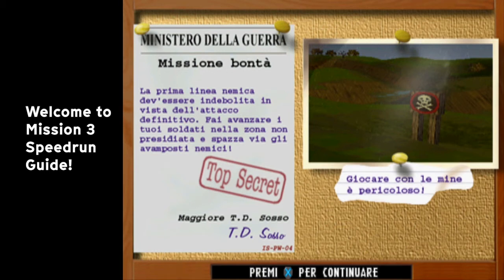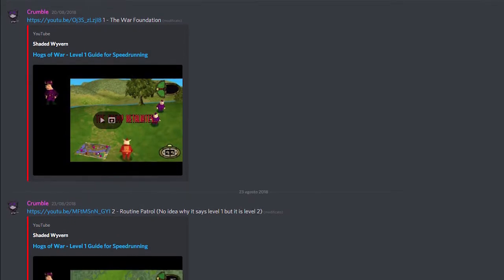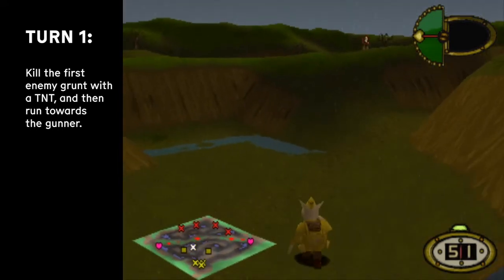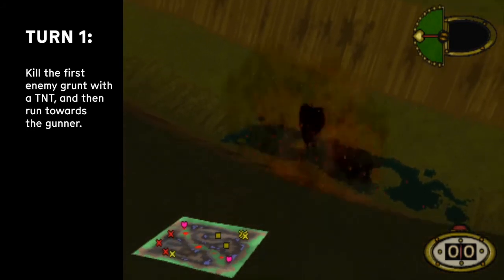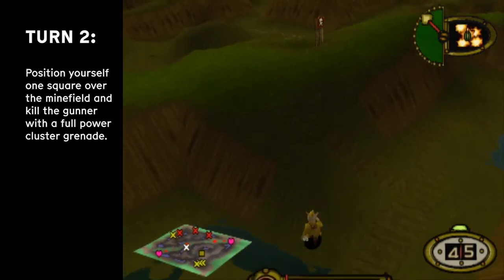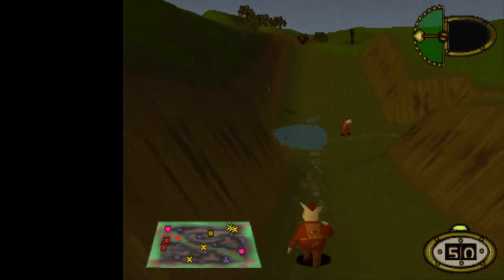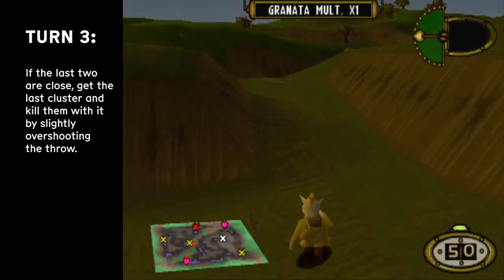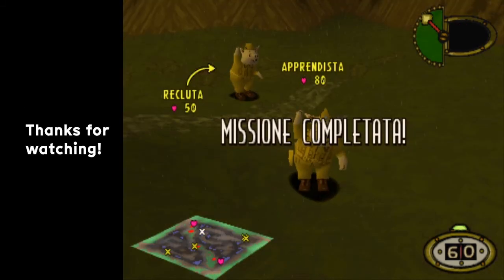Speedrun Guides - Mission 3 [Hogs of War]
My Speedrun Guide for Hogs of War's mission 3, Trench Warfare.

Of course don't take EVERYTHING I say for correct, because by the time you're watching, new exploits and techniques might have been found.